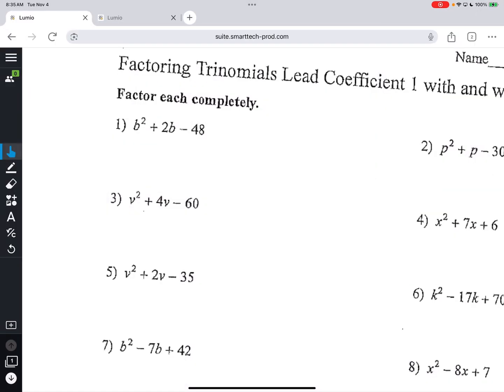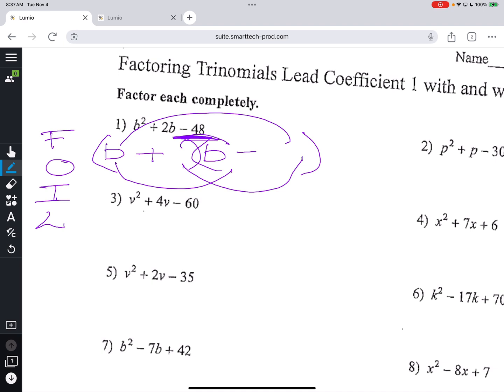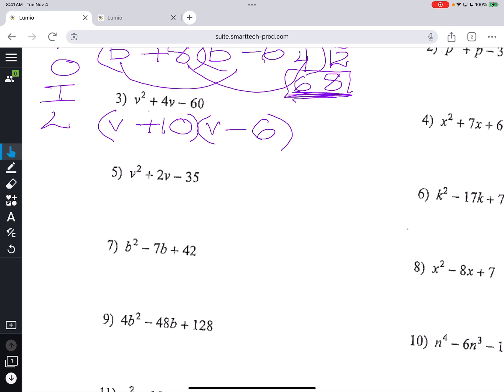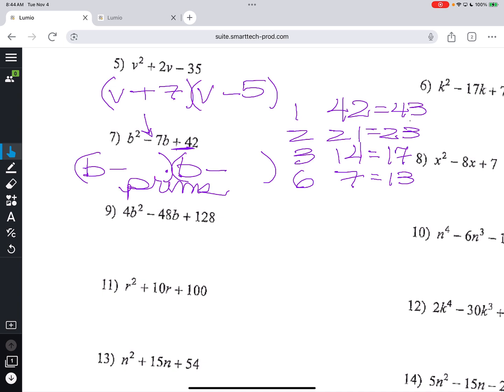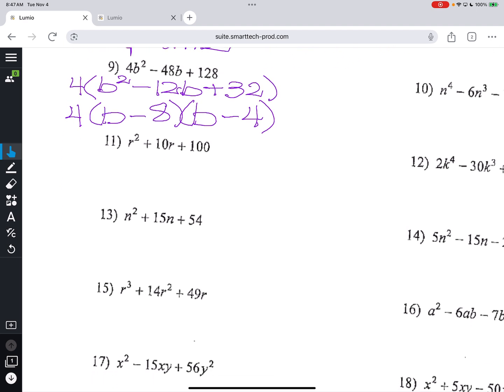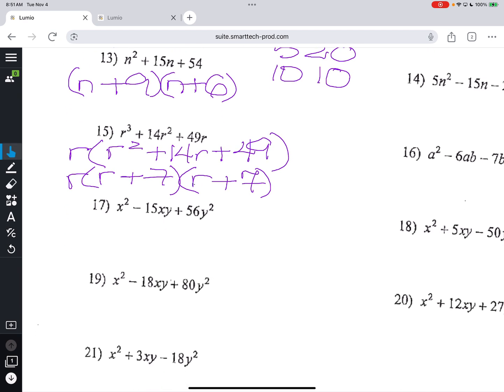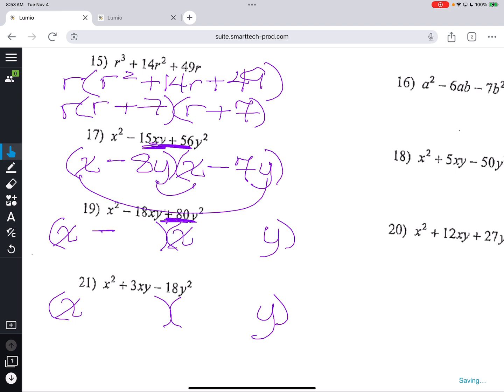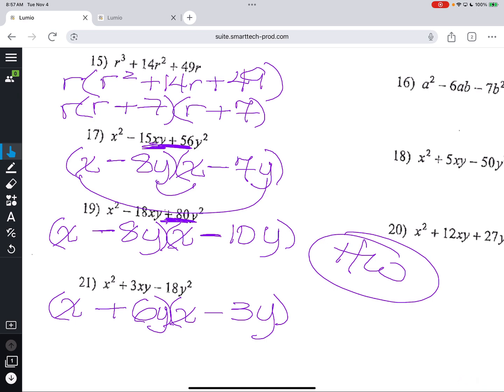Factoring Trinomials w/ Lead Coefficient = 1. 11/4